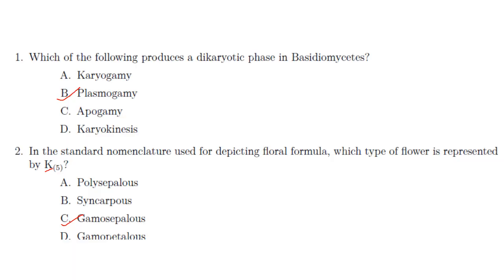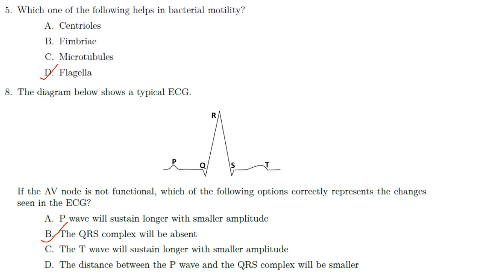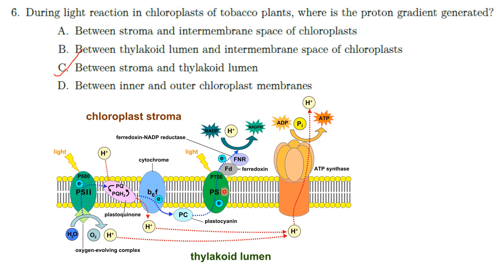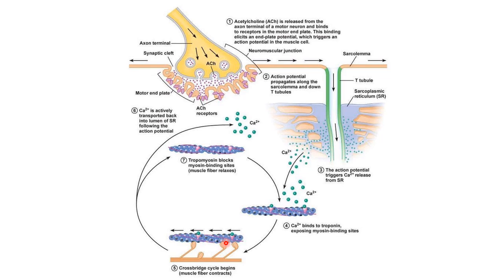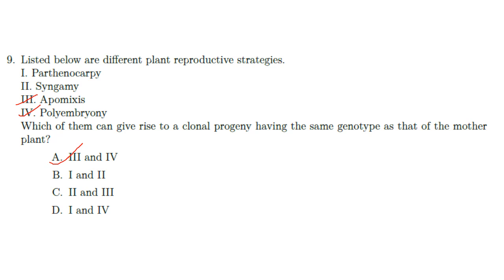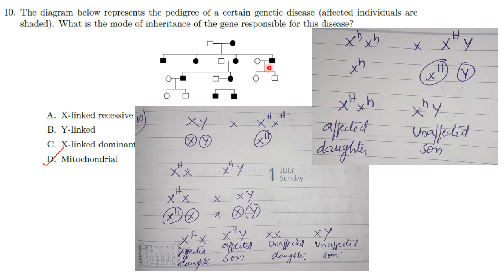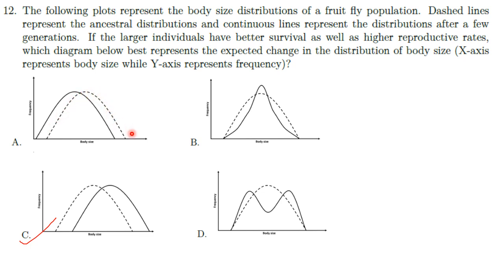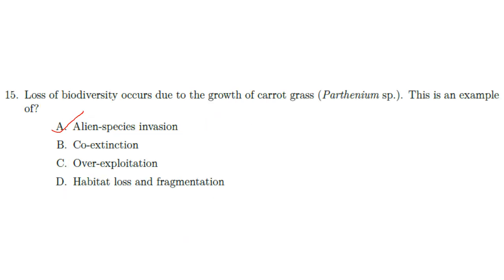IAT 2019 Biology Question paper/ IISER aptitude test 2019 Biology/ Solved with explanations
In this video I will be solving the Biology questions of IAT 2019 IISER aptitude test 2019.